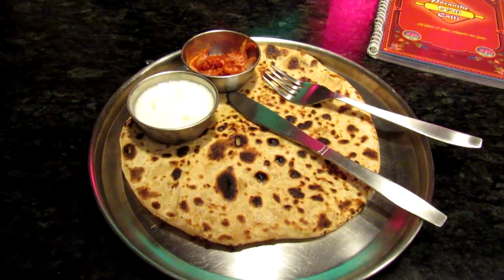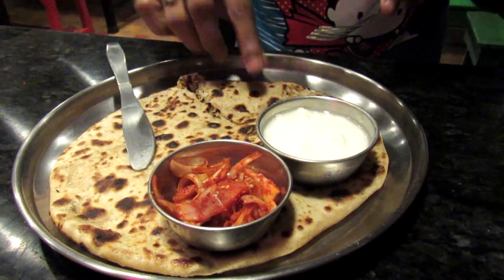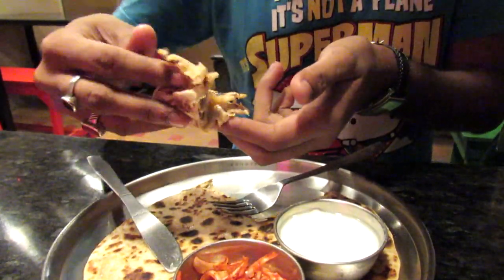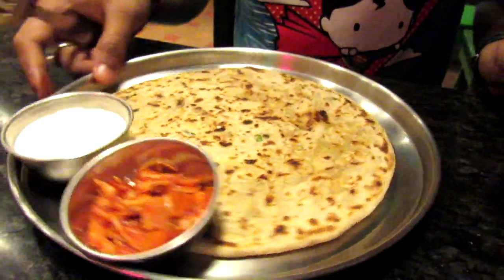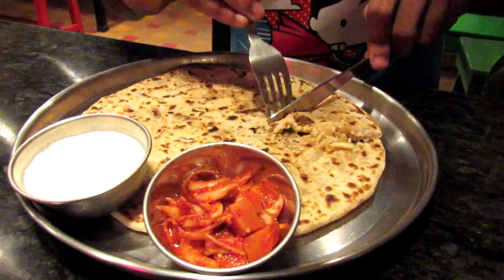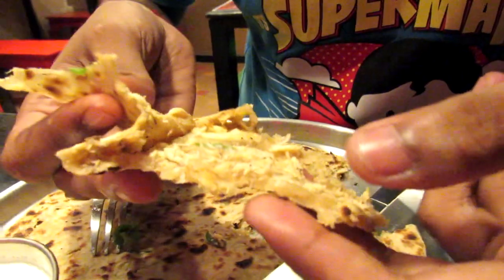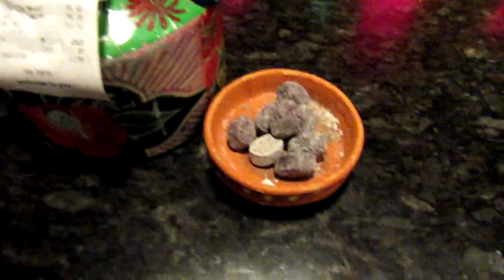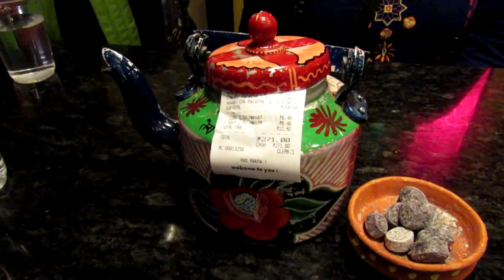Paranthe Wali Galli @ Ballygunj,Kolkata || Episode #14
CHOPSTICKS I Use=
CAMERA I USE=
My SHOEs=
My Fitness Band =
SOFTWARE I USE=
MOBILE I USE=

good north Indian food place which is pocket friendly serving more than 25 types of paranthas @ Paranthe Wali Galli
Address: P-104, Sartaj Basar Rd, lake Terrace, Ballygunge, Kolkata, West Bengal 700029